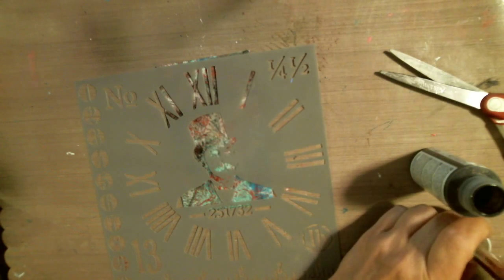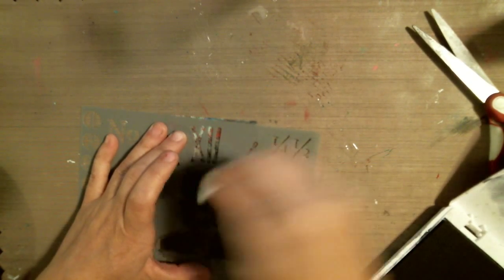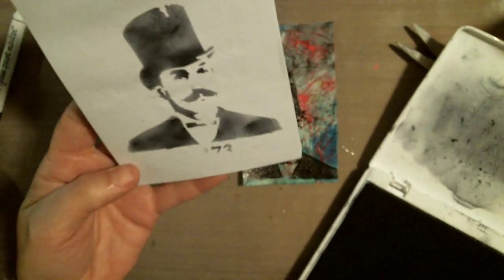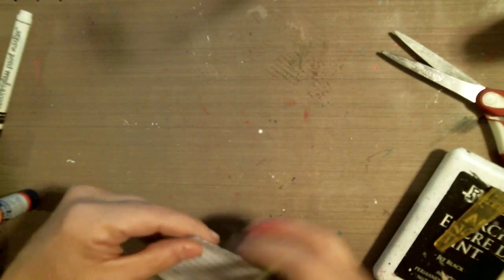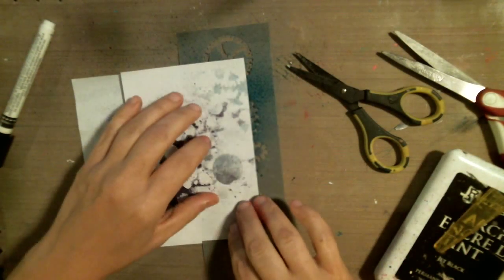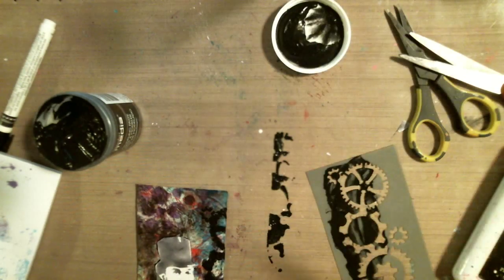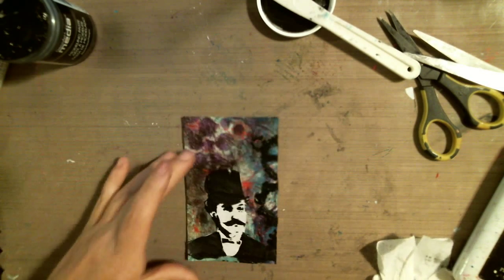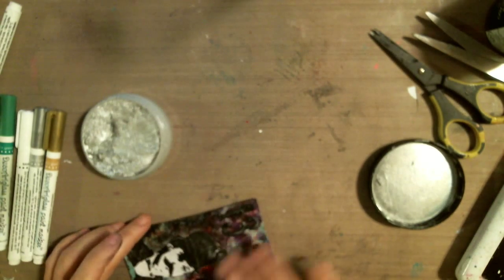Gung Index Card!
Products used:
By DecoArts